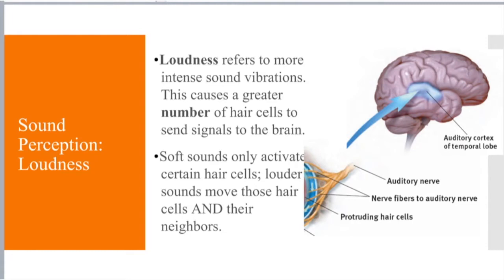CH 6 Hearing, Taste and Touch Lecture